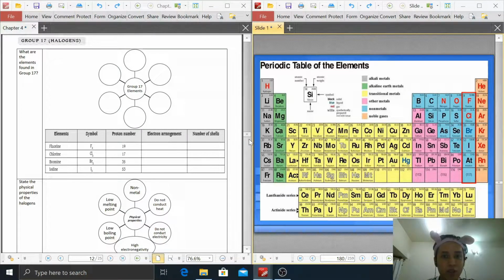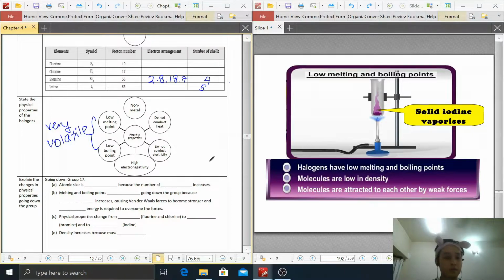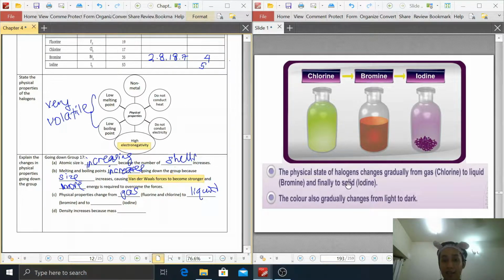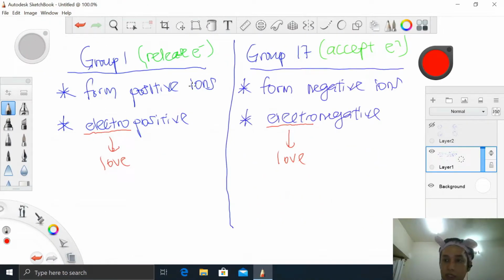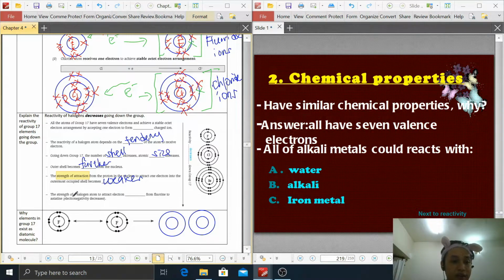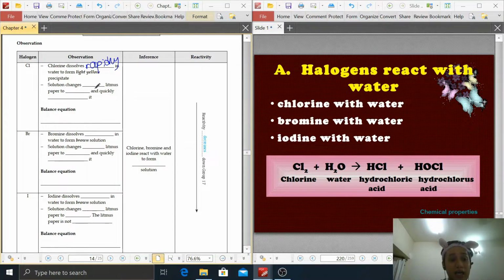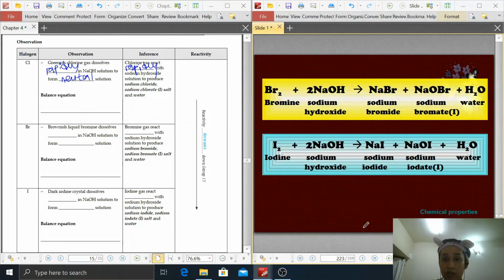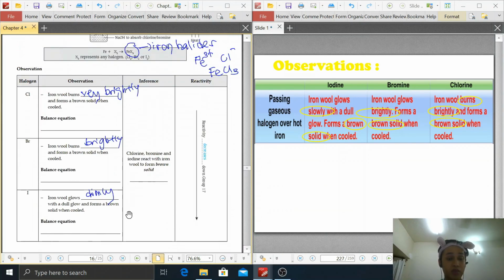SPM Form 4 Chemistry 4.5 Elements in Group 17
SPM KSSM Form 4 Chemistry Chapter 4: Periodic Table